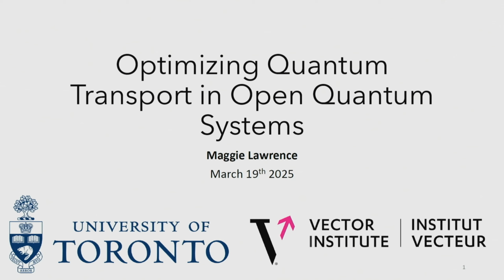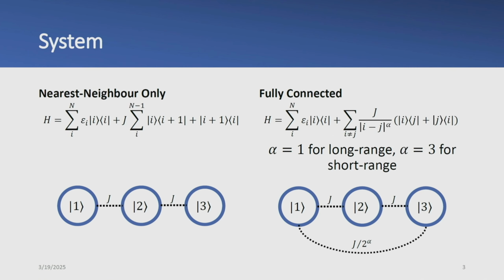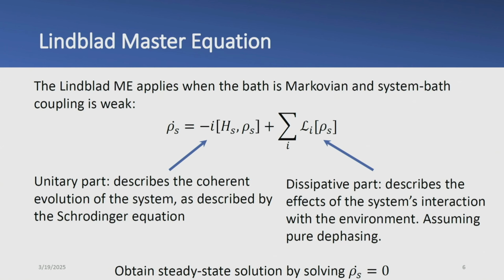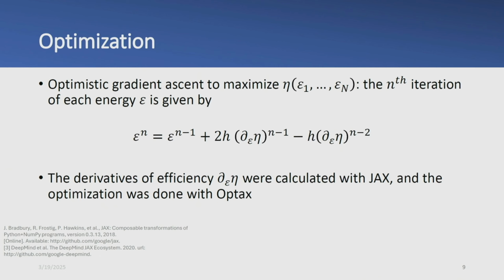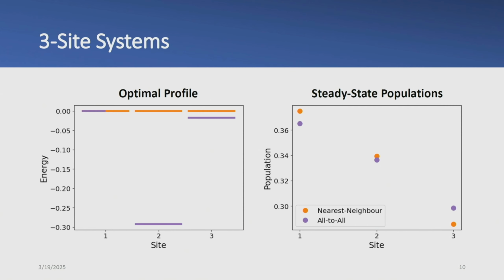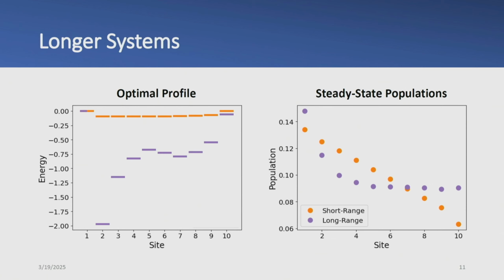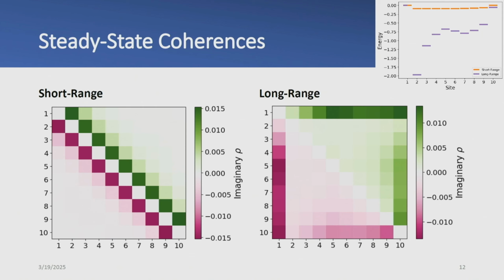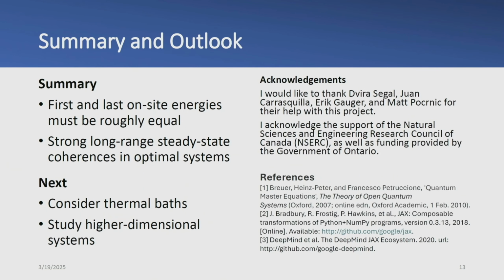L31 6 Optimizing Quantum Transport in 1D Open Quantum Systems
L31 Open Quantum Systems III